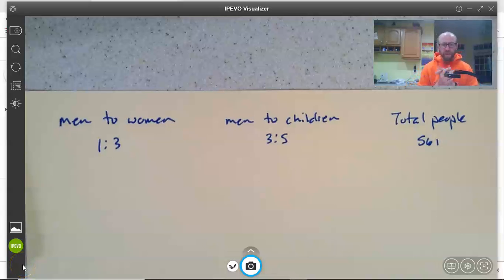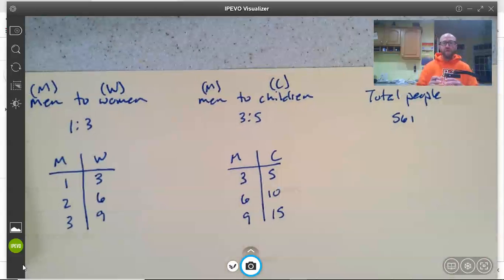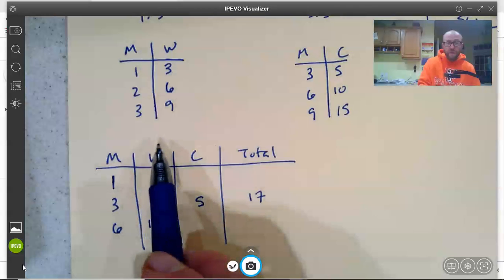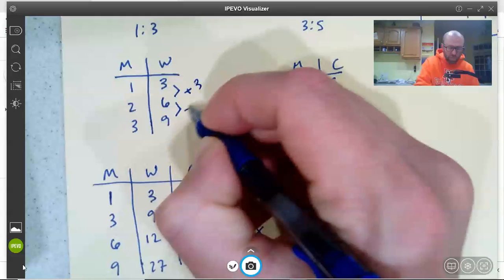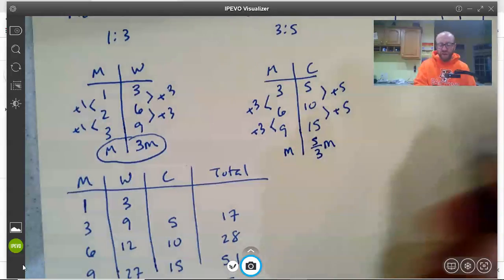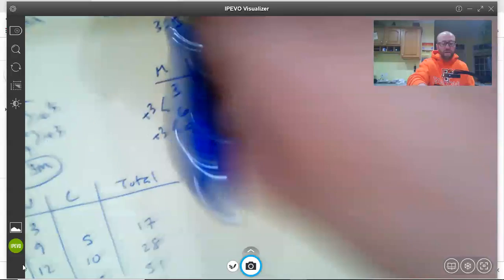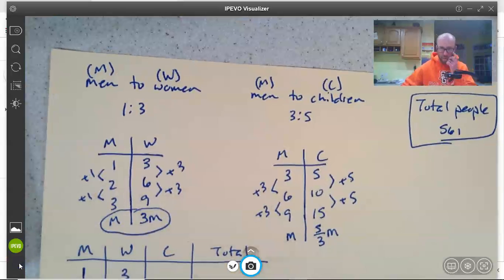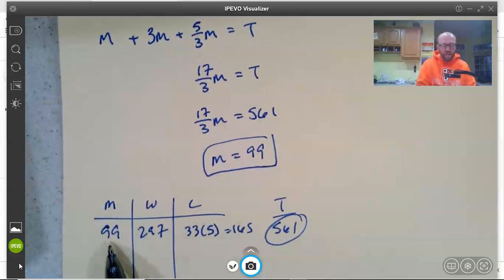Men Women Children in a Theatre